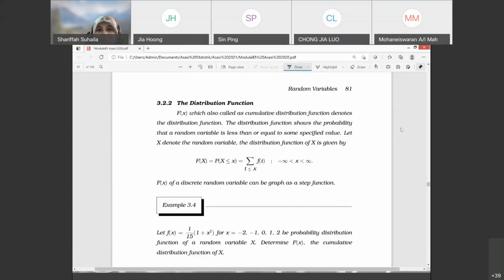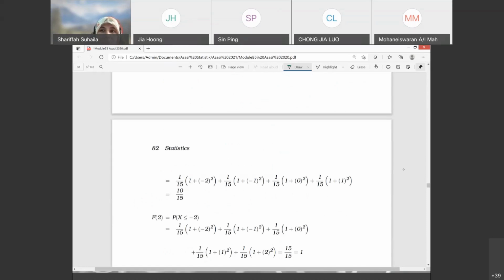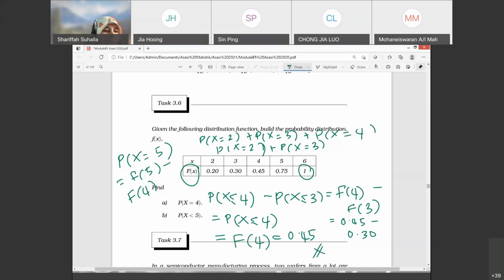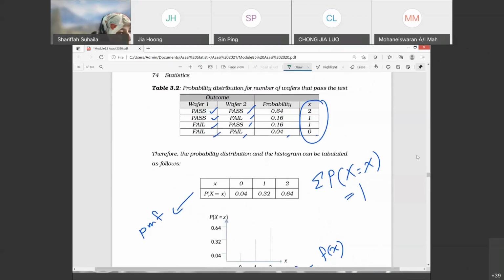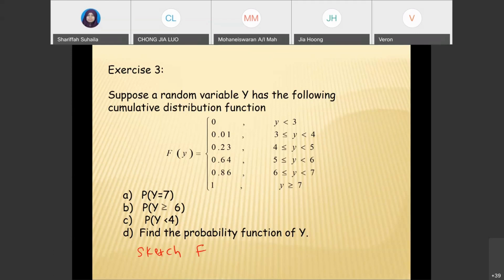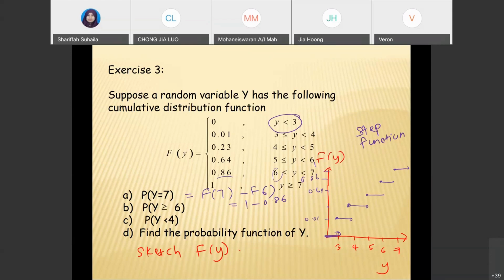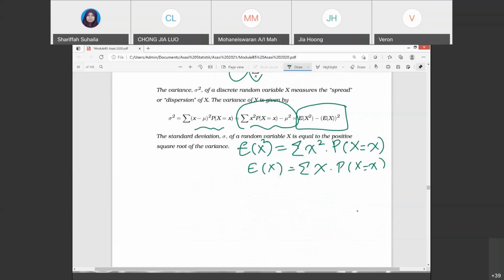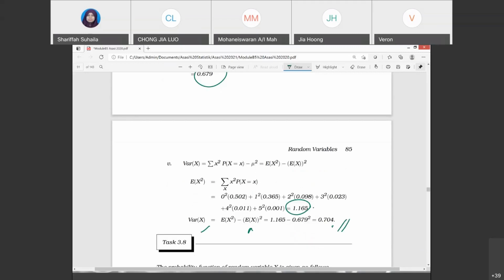DISTRIBUTION FUNCTION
This is the course for UTM Foundation. Distribution function for discrete random variable.